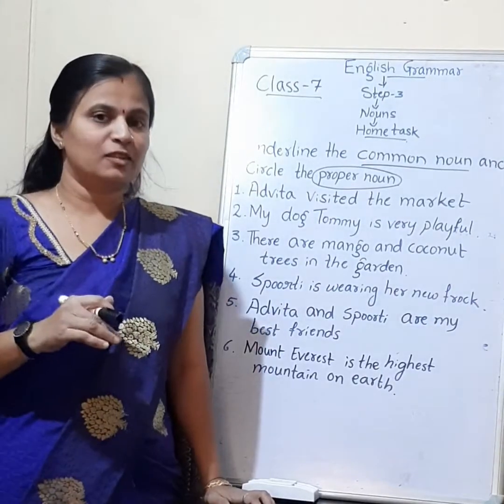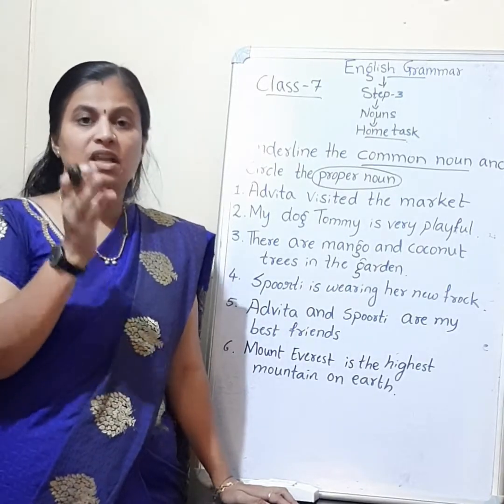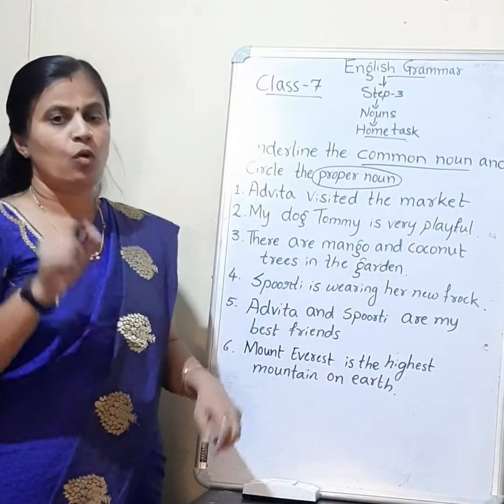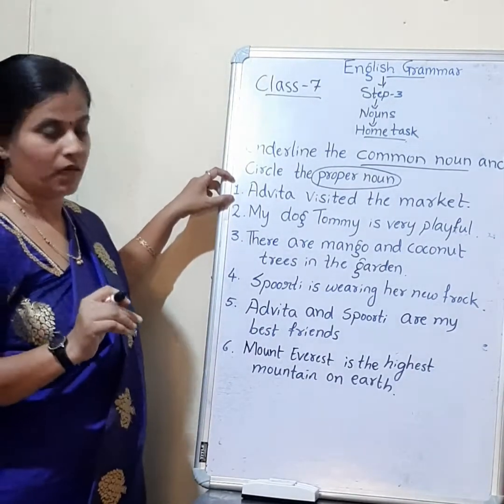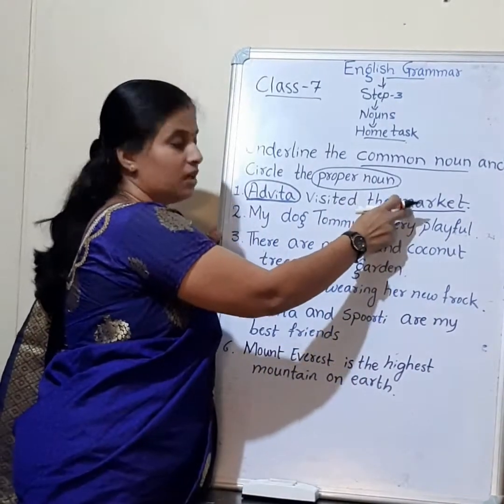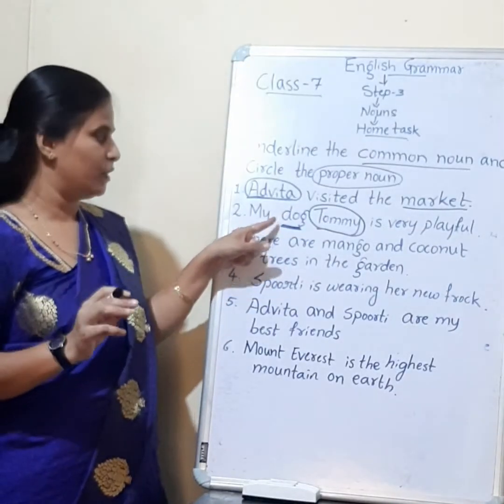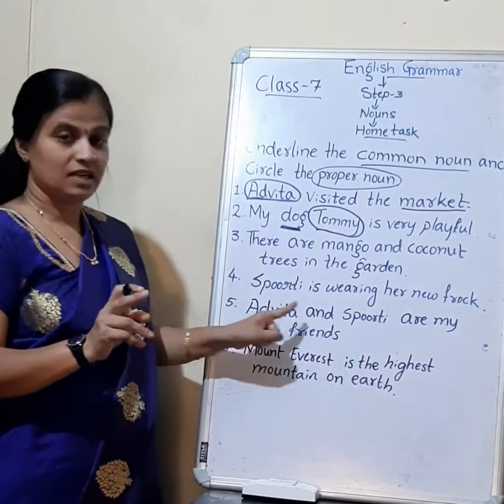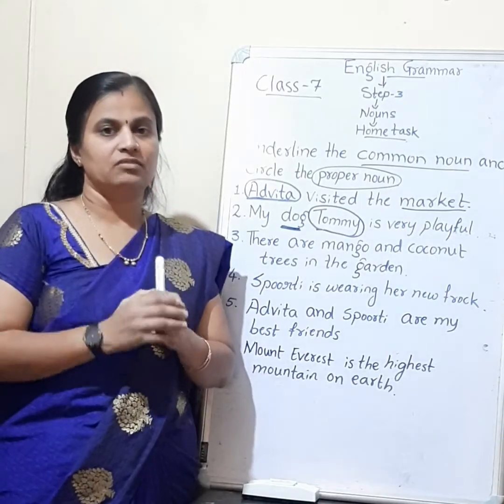Home task,common noun and proper noun,English grammar #7 SAI SANKALP SCHOOL MADHURKHANDI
Home task of nouns,common noun and proper noun step -3